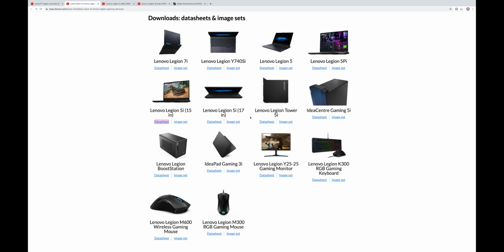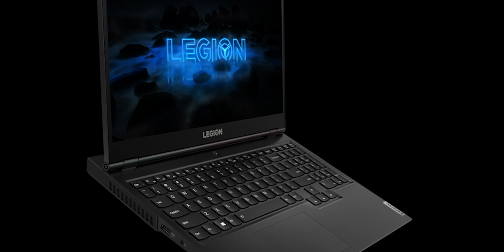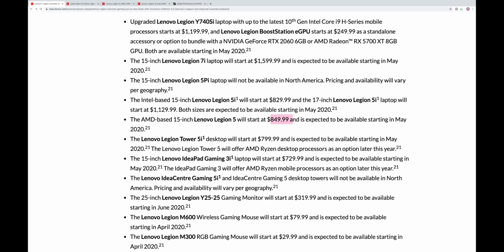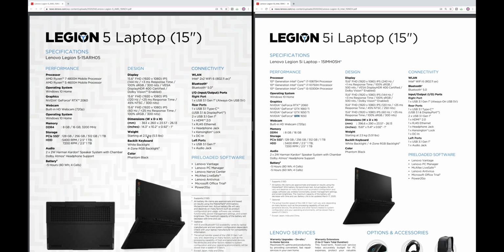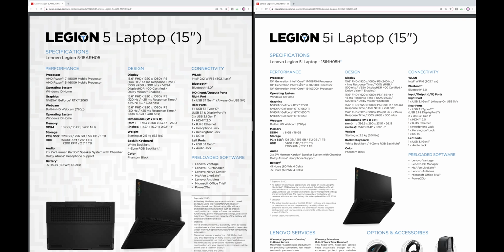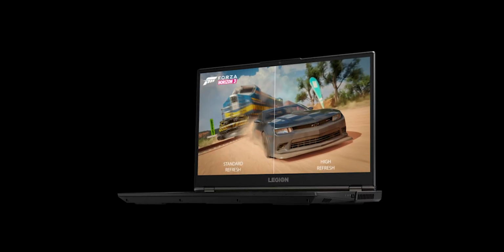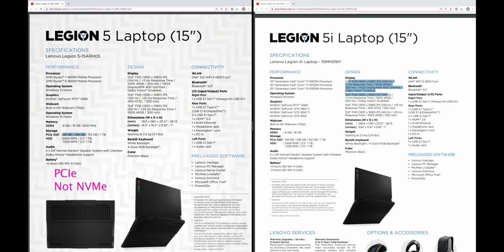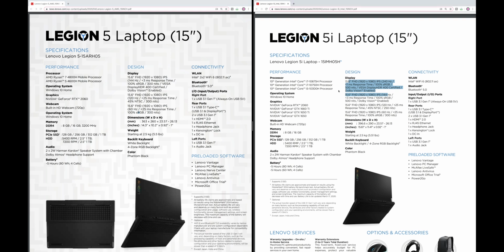Lenovo Legion 5 the $849 AMD Powered intel Killer. Better than the Helios?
⏩ Recommended SSD's for Laptops: